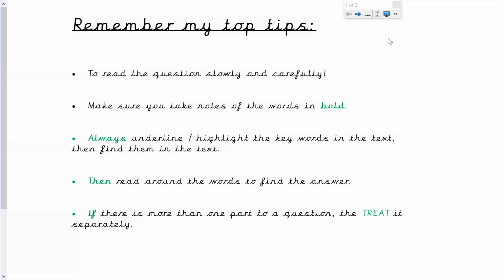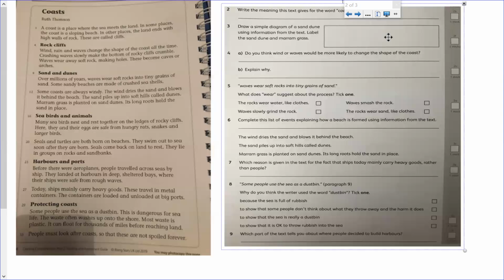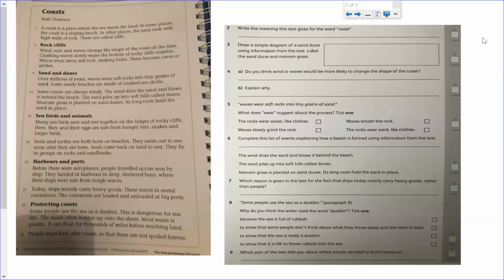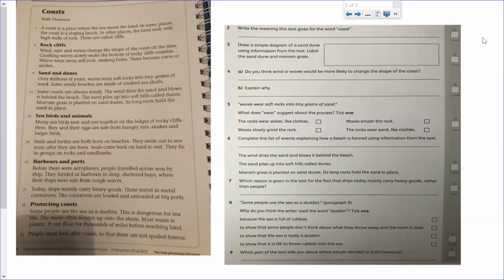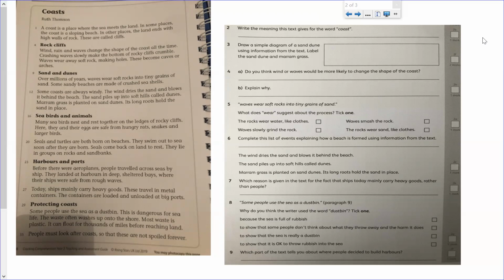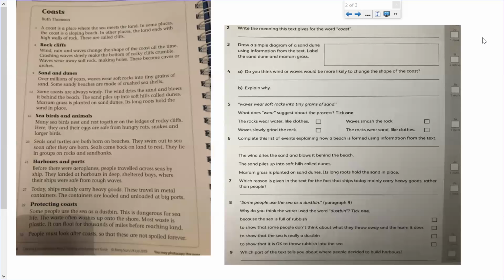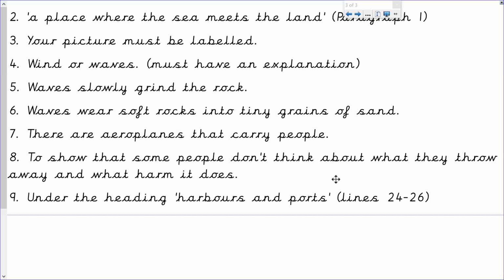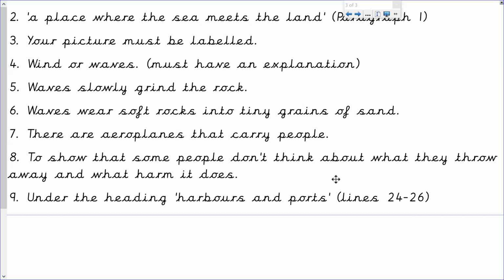Year Three- Reading Comprehension- 29th September